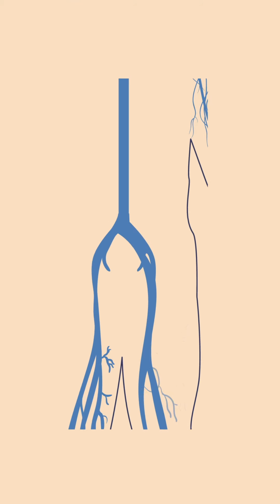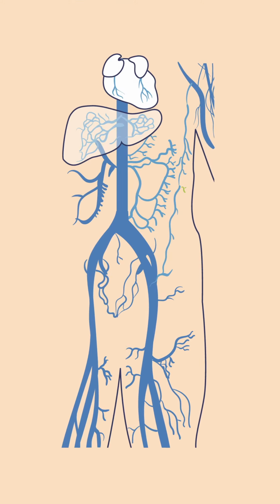Circulatory and Respiratory Systems - In Less Than 3 Minutes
Download Sharpen for the bite sized way to learn Essentials of Biology. It's free!